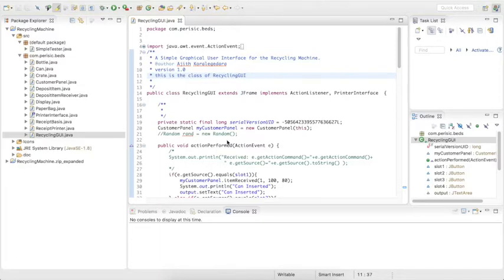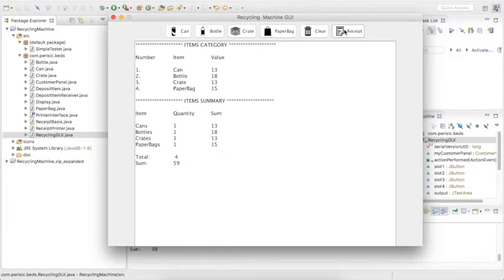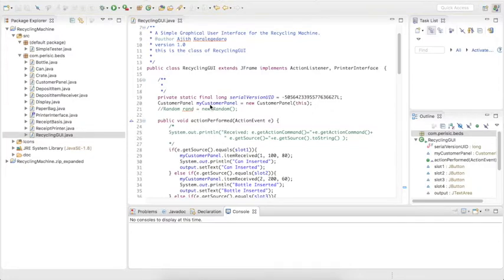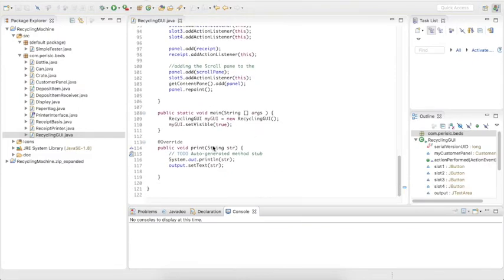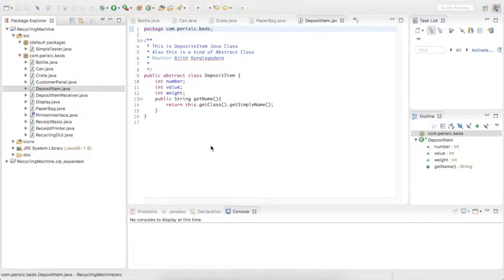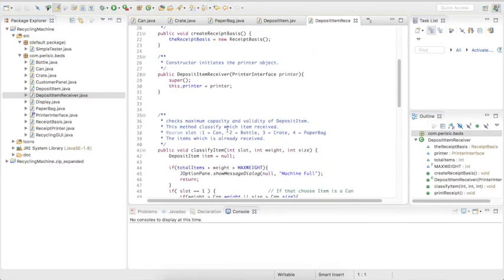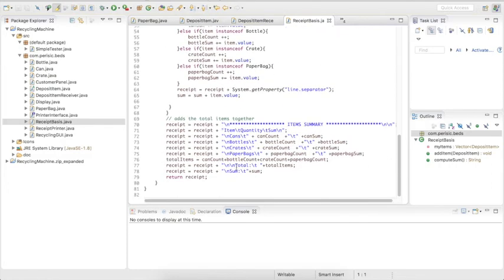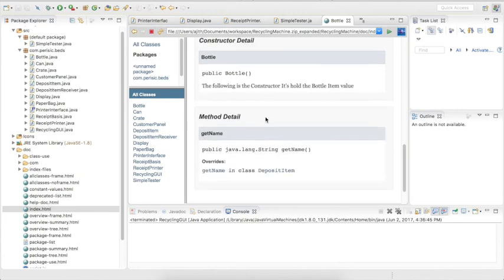Recycling Machine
Ajith Koralegedara